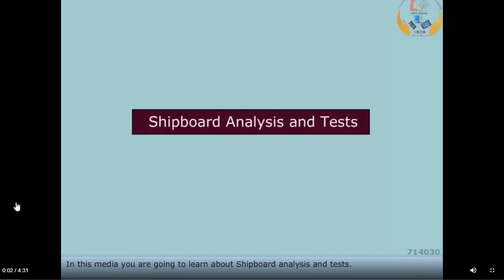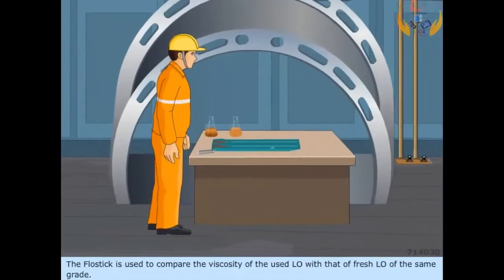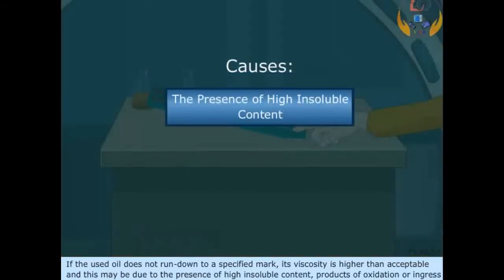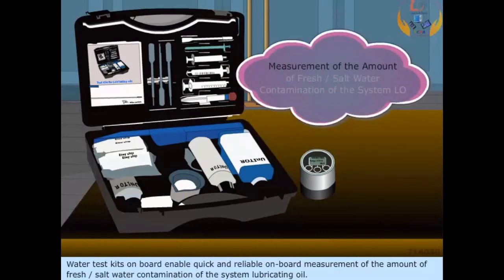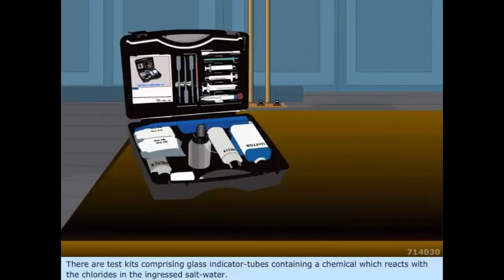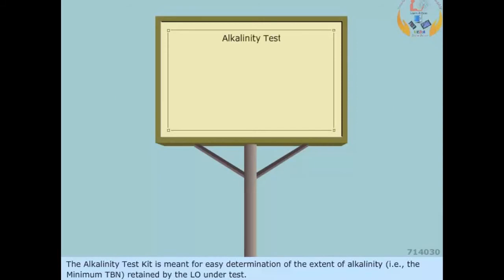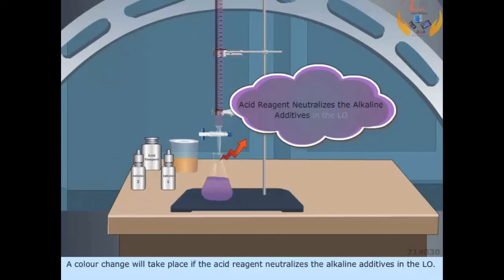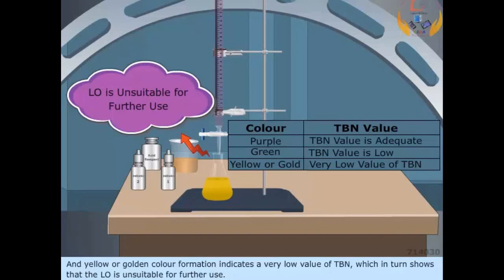shipboard lube oil testing methods